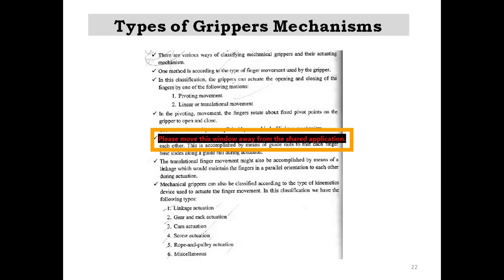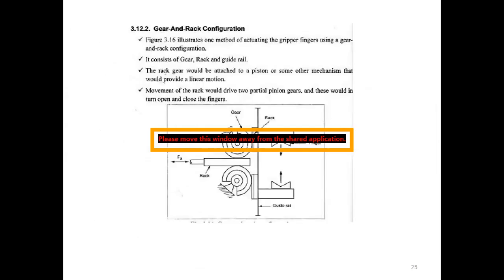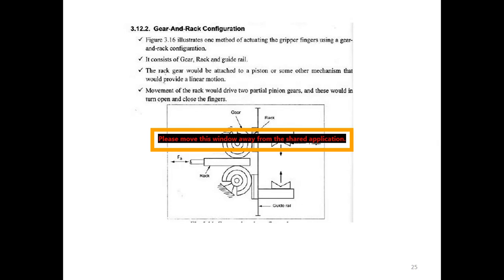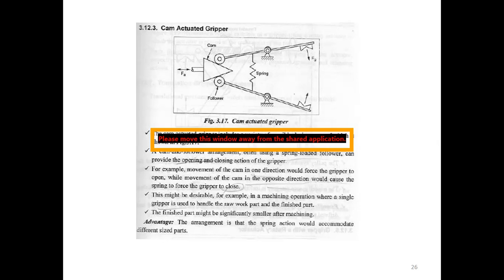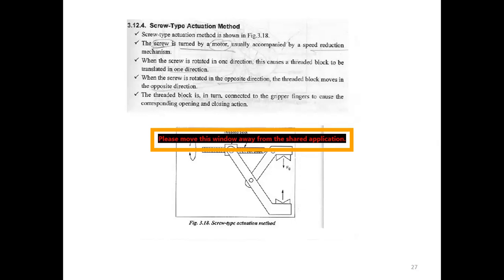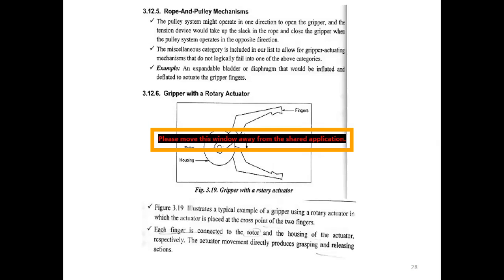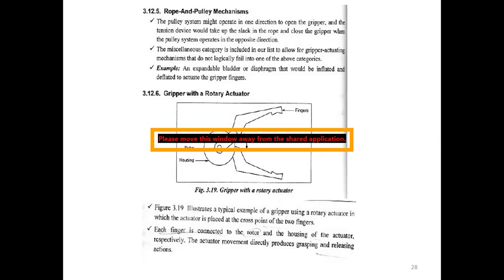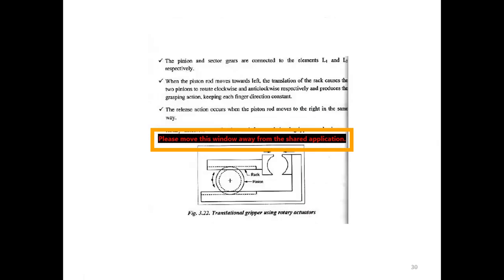RMVS UNIT 2 PART 7